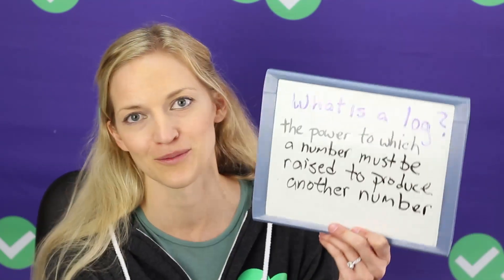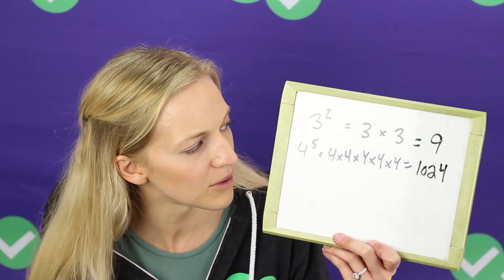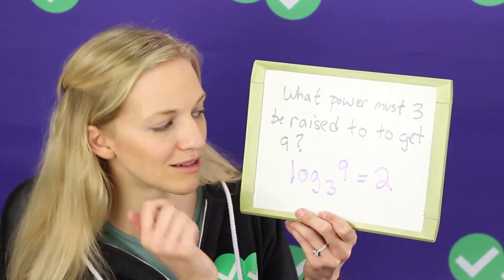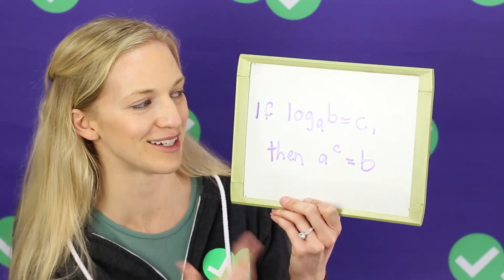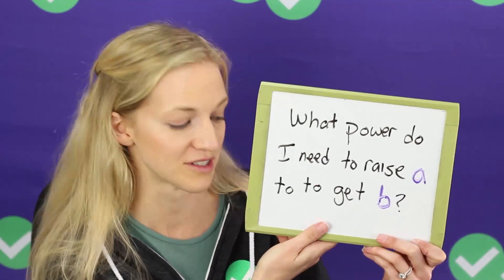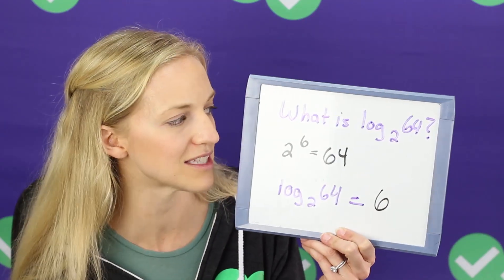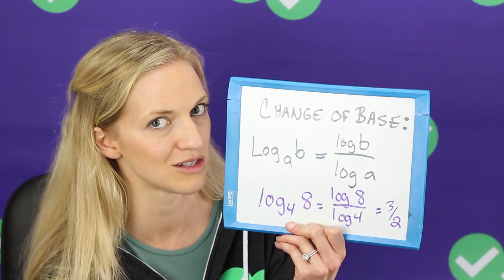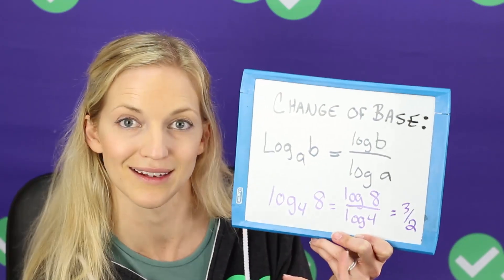ACT Math Tips | Logarithm Strategies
ACT Math quick tip! Today, we'll be covering logarithms — a mathematical concept that leaves many high school students scratching their heads, especially on ACT test day. But it's actually much simpler than it seems!

Basically, a logarithm is a power to which a number must be raised to produce another number.

That definition can be tricky to wrap your head around, so let's think of how this applies to exponents.

3^2 = 3*3 = 9
4^5 = 4*4*4*4*4 = 1024

So if we were asked the question "What power must 3 be raised to in order to get 9?" we could express this using a logarithm:

log_3 (9) = x

And because we know 3 must be raised to the 2nd power to get 9, we know x = 2:

log_3 (9) = 2

We express this relationship using variables:

If log_a (b) = c, then a^c = b

In other words, the expression log_a (b) is essentially asking "What power do I need to raise 'a' to in order to get b?"

Now, let's talk about the change of base rule. On a standard calculator the logarithm key will be base 10. However, we can change two base 10 logarithms to a non-base 10 logarithm using the following formula:

log_10 (b) / log_10 (a) = log(a) b

So if you were asked to find log_4 (8), you could simply input the following into a calculator:

[log_10 (8)] / [log_10 (4)]

This would give you the correct answer of log_4 (8) = 3/2.

Hopefully you can use these tips to improve your score!

Want more ACT prep tips? Check out these other videos from the Magoosh High School channel:

Did you know Magoosh has a blog? If you need more help, get deep insights and helpful advice there as well. Here are a few of our most popular posts covering the ACT:
- COVID-19 Has Changed the ACT. Here's How